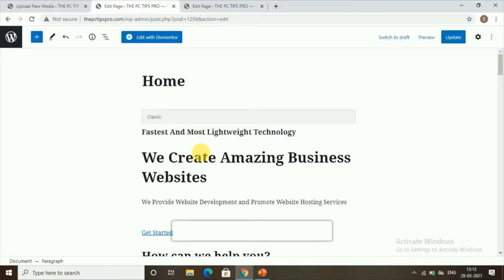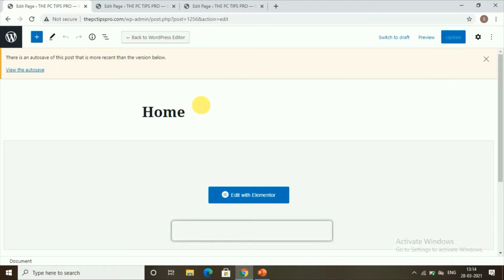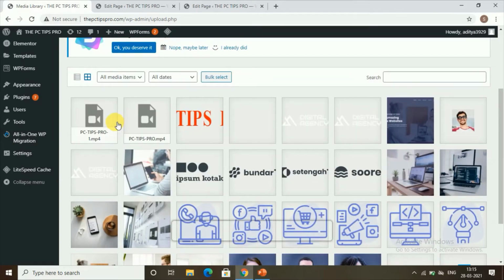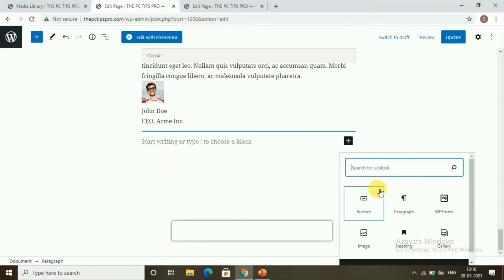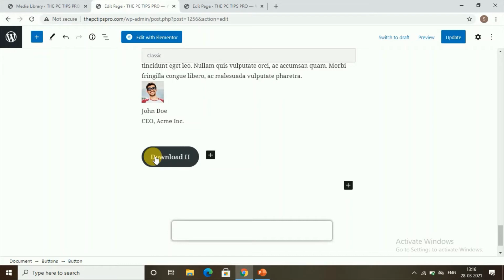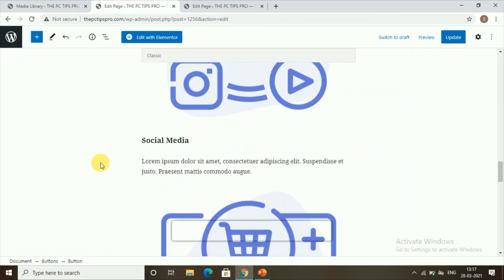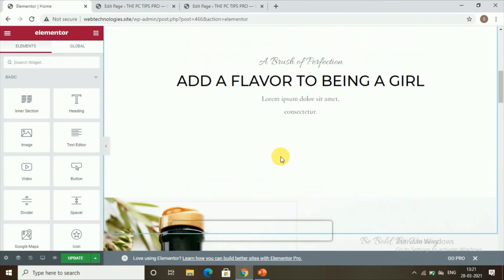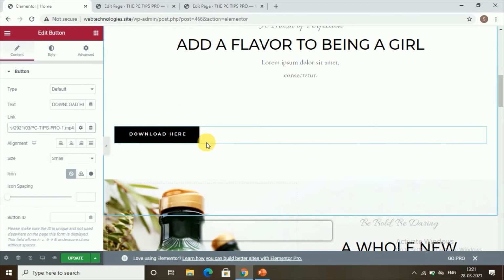How to Add a Downloadable File to a WordPress Website | Quick and Easy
In this video tutorial, I have explained how to add a downloadable file to a WordPress site. By adding a downloadable file your website visitors can download that particular file into their devices.

Below are the steps involved to learn to add the downloadable file:-

Step 1: Go to your WordPress Dashboard.

Step 2: Go to Media and click on Add New.

Step 3: Click on Select Files.

Step 4: Go to the page where you want to add the file and select the place to add on the page.

Step 5: Click on the plus + icon on the page.

Step 6: Click on the link icon.

Step 7: Copy the file link from the WordPress dashboard and paste in the link icon.

Step 8: Give the name to your downloadable file and save the changes.

Once you save and publish the page your file will be available to download for website visitors.

Watch the complete video to see the steps involved and learn it easily.